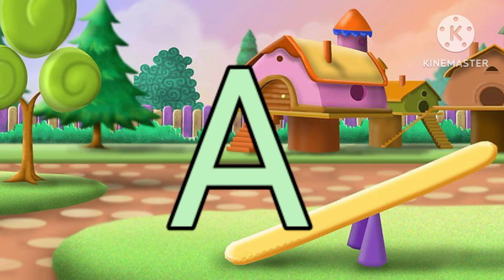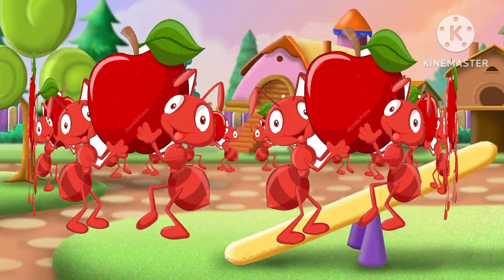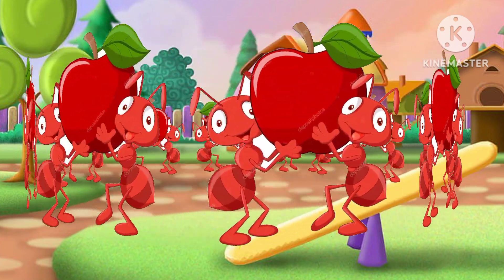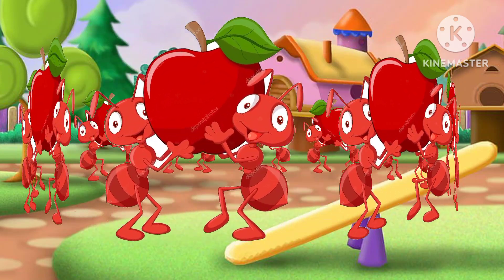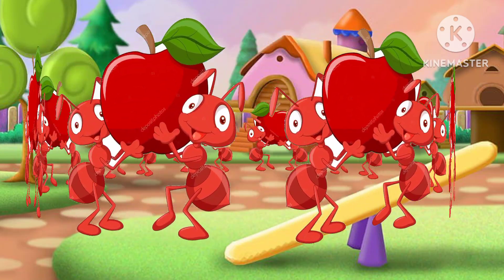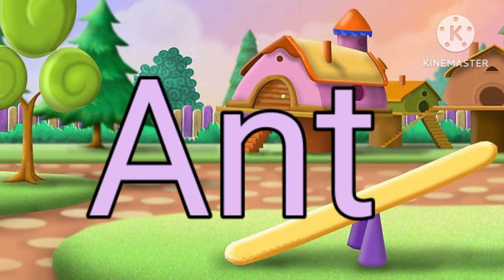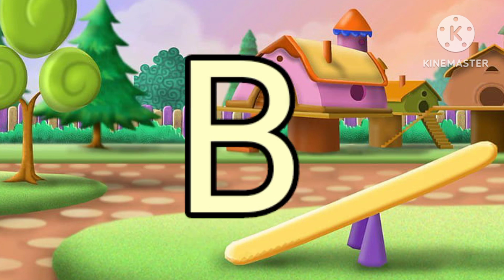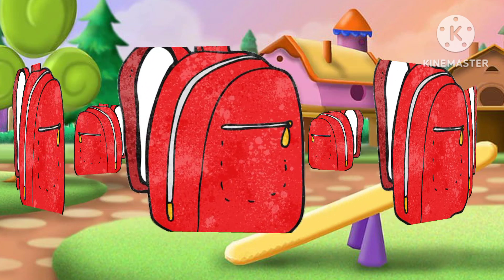A for Apple b FoR ball easy and fun learn for kids kindergarten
ABC easy for learning kids a for Apple b FOR ball